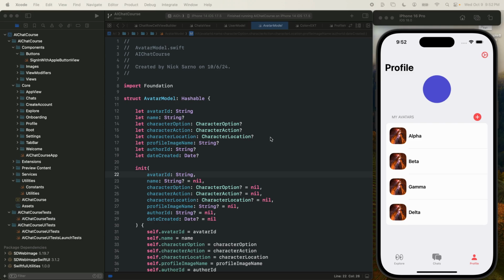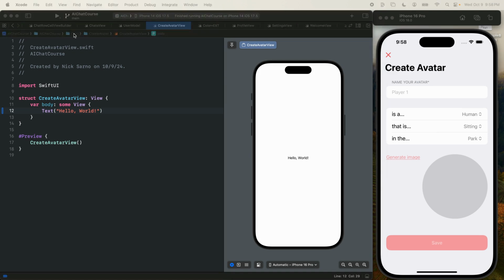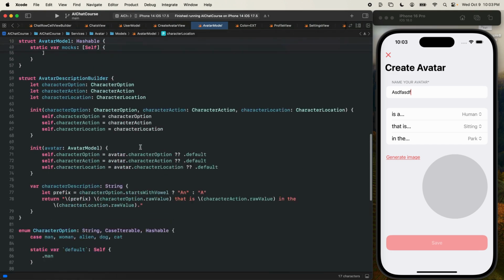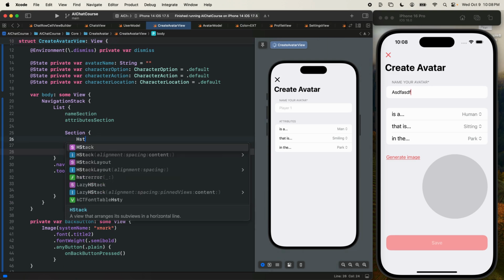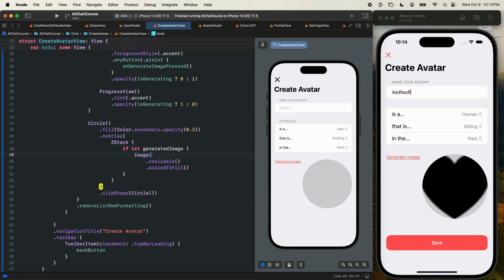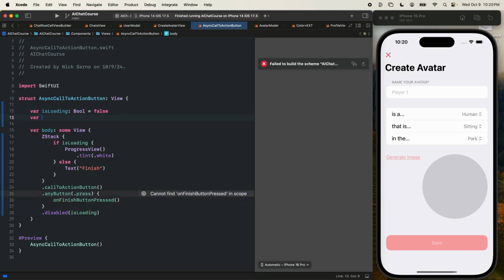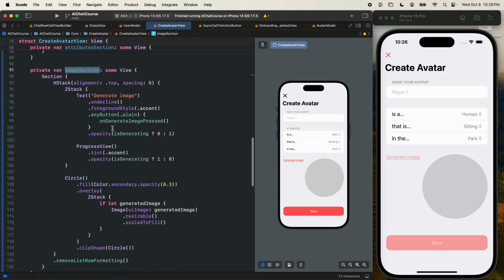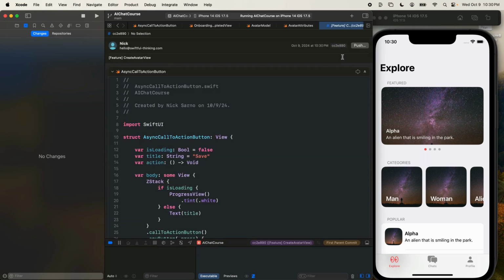18 Create Avatar